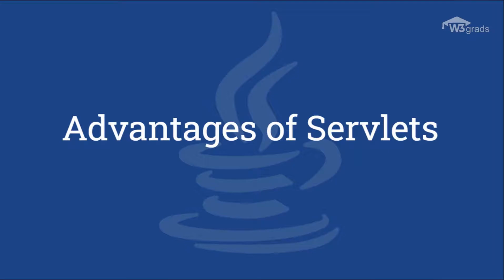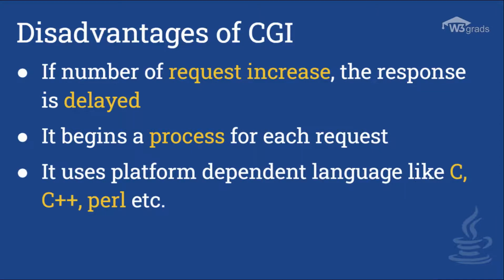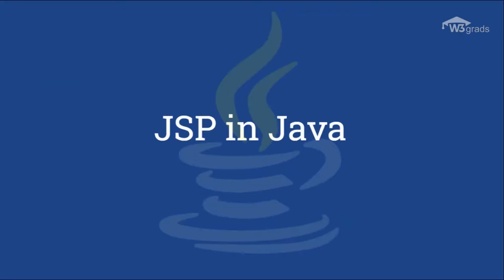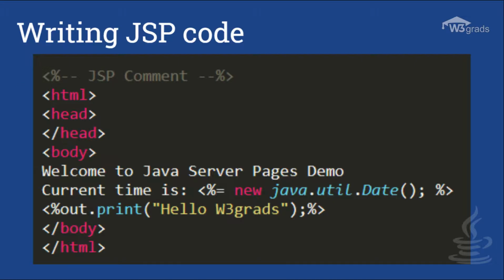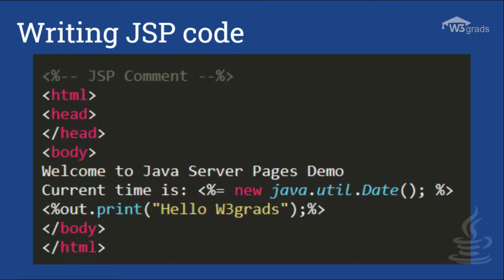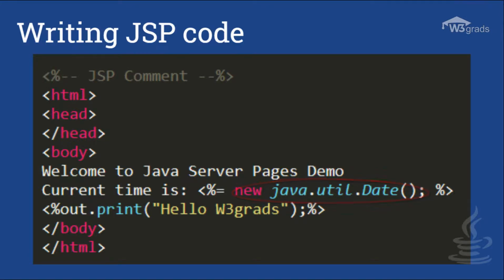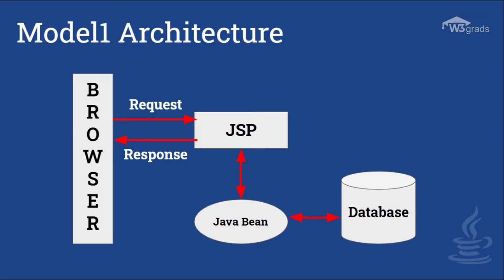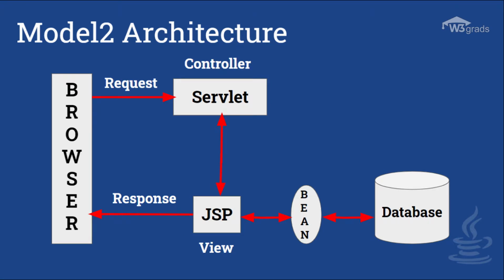What is JSF JSP and Servlet | Comparison in detail | Java Tutorial for beginners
When learn or working with Java for web development terms like JSP JSF and Servlet may have came across. This video is dedicated towards what these terms are and compare their differences in detail.

Location: Ground Floor, 118/362, A Block,
Kaushalpuri - Gumti No. 5, (Near Gurunanak Dharamsala)
Kanpur 208012 (U.P.)